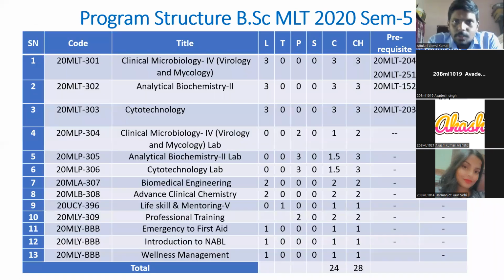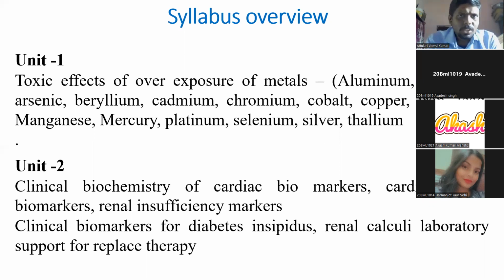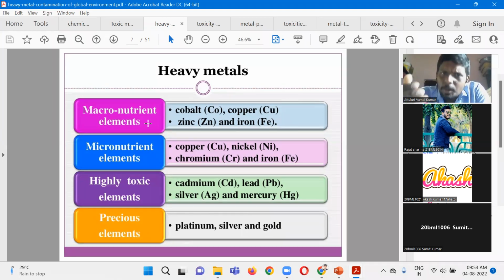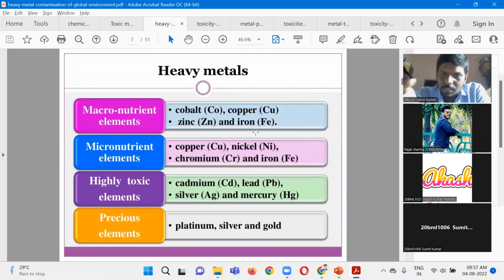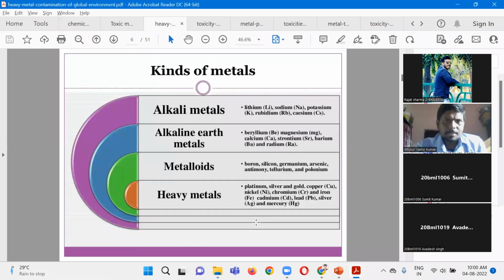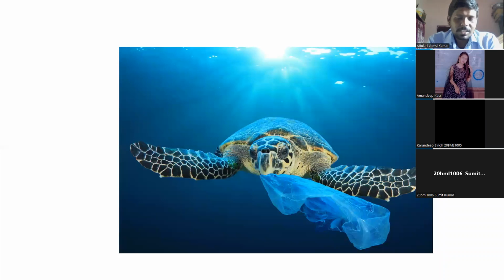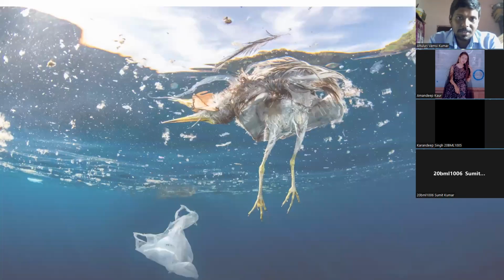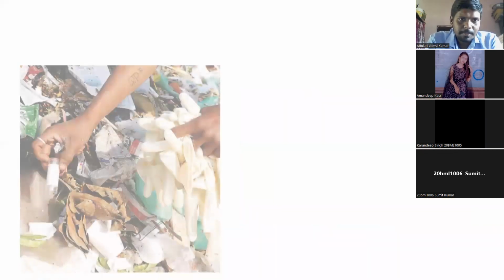Effects of toxic elements on environment and human biology an Introduction